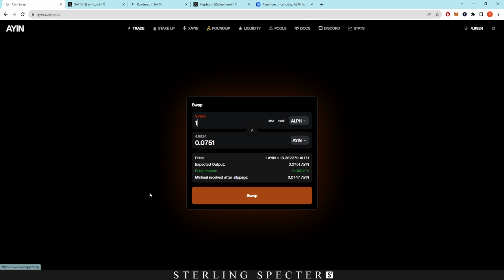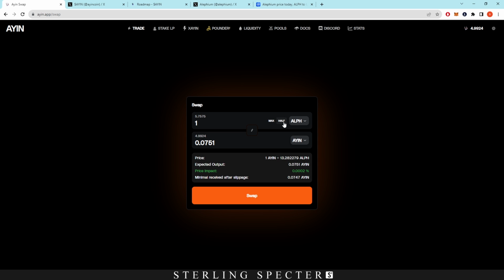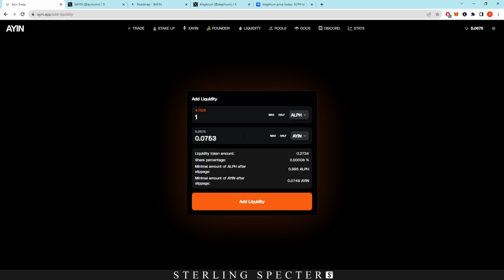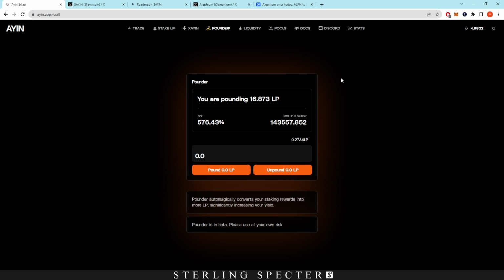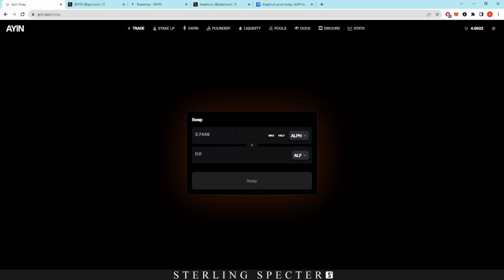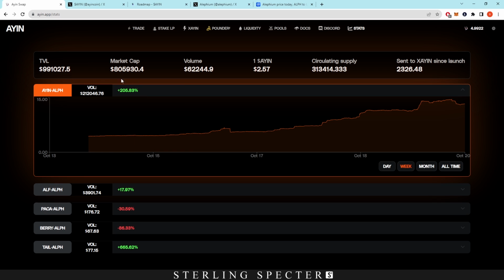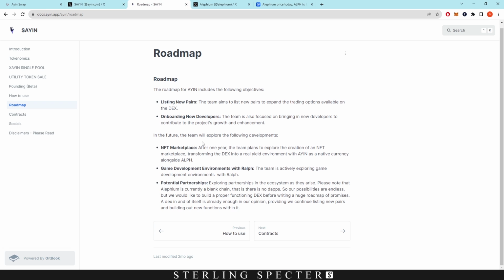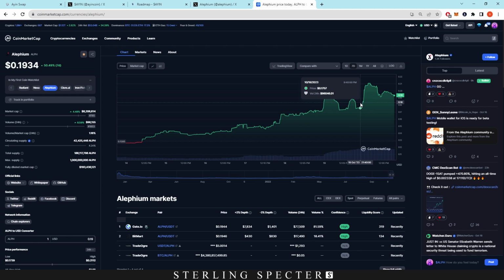How To Use Ayin Swap To Gain More Rewards For Alephium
00:00 What is Ayin Swap
01:20 How To Use Ayin Swap
05:59 Ayin Coin/Alephium Price
07:51 Alephium News and Price